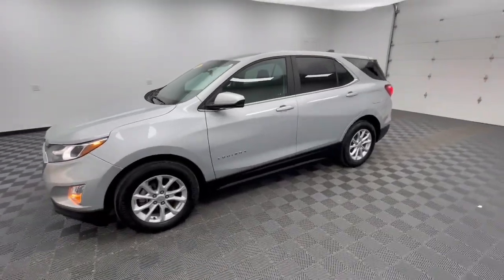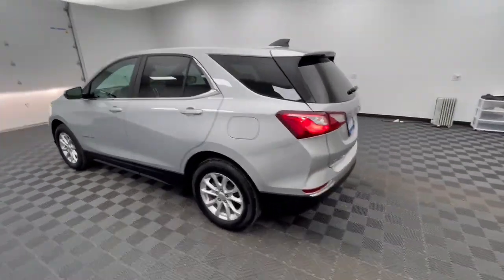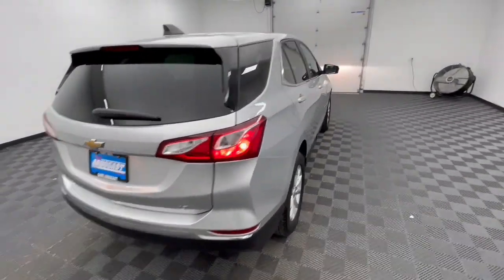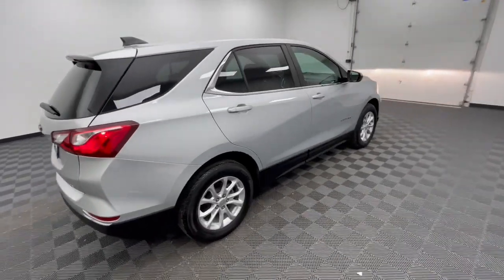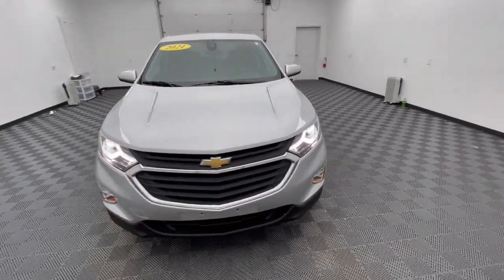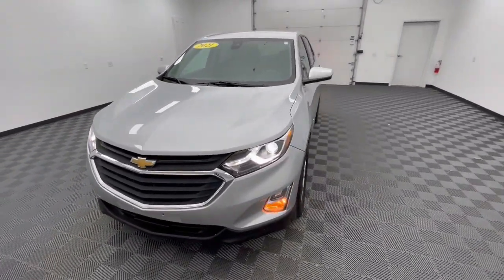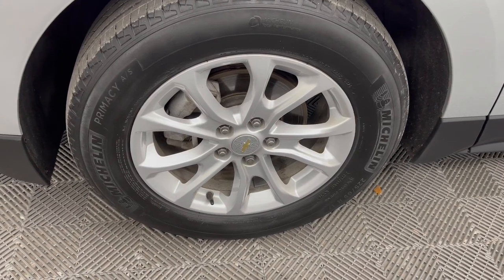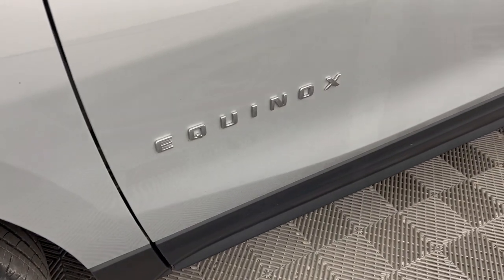2021 Chevrolet Equinox LT OH Troy, Dayton, Tipp City, Piqua, Casstown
Pre-Owned 2021 Chevrolet Equinox LT available at Dave Arbogast Buick GMC located in 3540 S Co Rd 25A, Troy, OH, 45373. Servicing the Troy, Dayton, Tipp City, Piqua, Casstown area.

This could be the car for you, the  2021  Chevrolet Equinox.  Whether you're on a family road trip or doing the daily drive, the Equinox is your go-to vehicle. It's the elegant solution that blends advanced safety technology,  passenger comfort, and SUV functionality. The following are some of this vehicles highlighted options: Apple Carplay®/Android Auto®, Sun/Moonroof, Keyless Entry, Premium Sound System, Back-Up Camera, Power Passenger Seat, Heated Mirrors, Satellite Radio, Steering Wheel Audio Controls, Electronic Stability Control. Practical and functional meets stylish and comfortable in the Equinox. Take a test drive today.